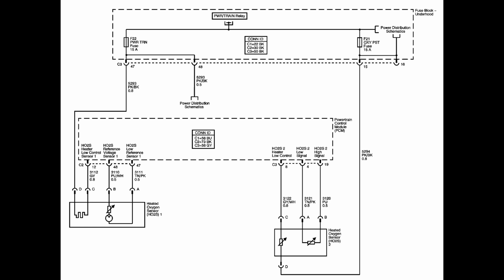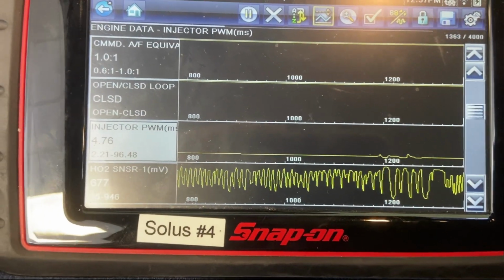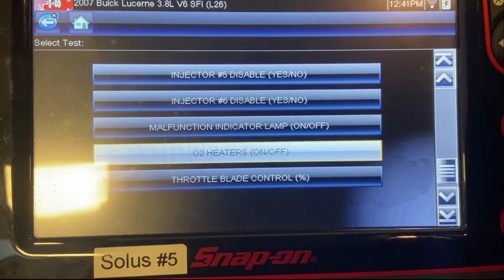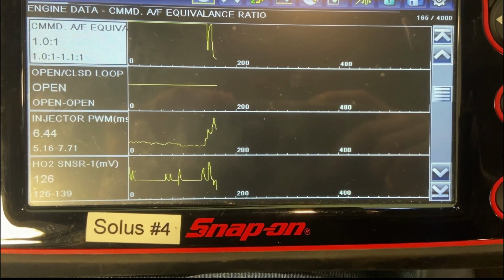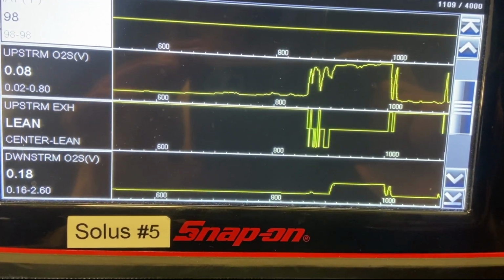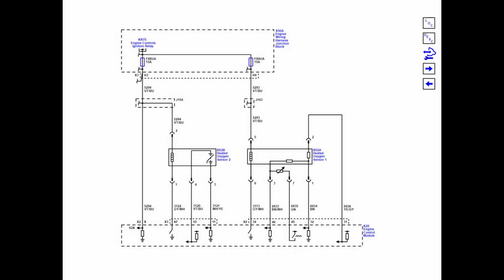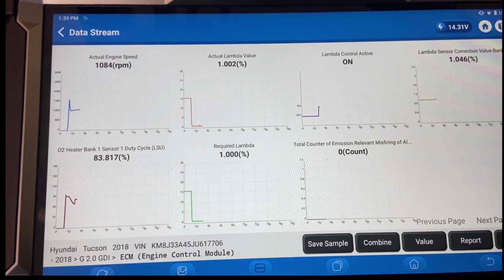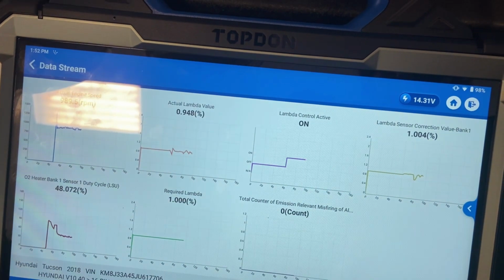Week 6 Oxygen Sensors